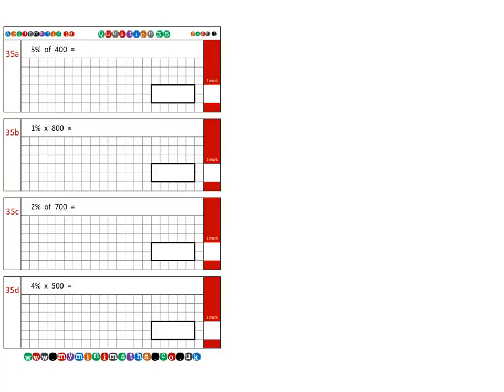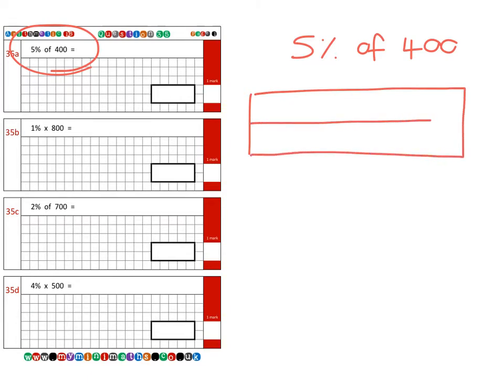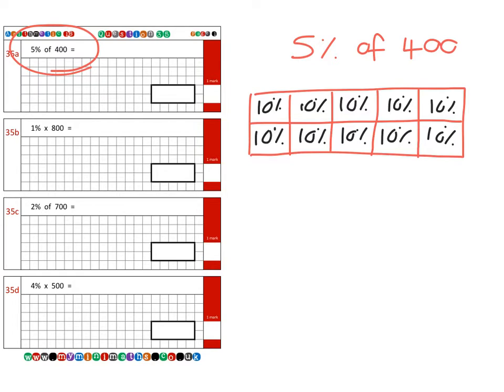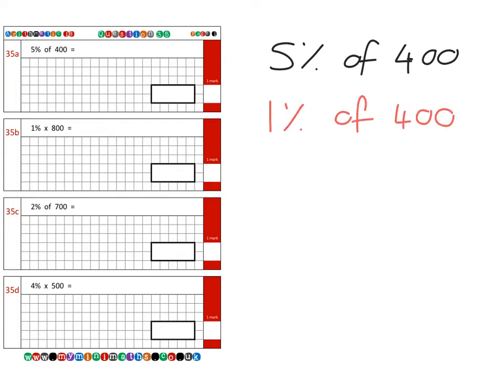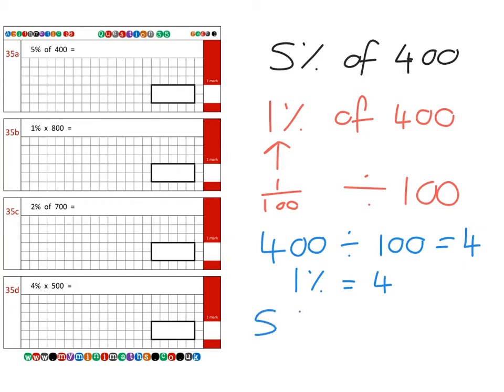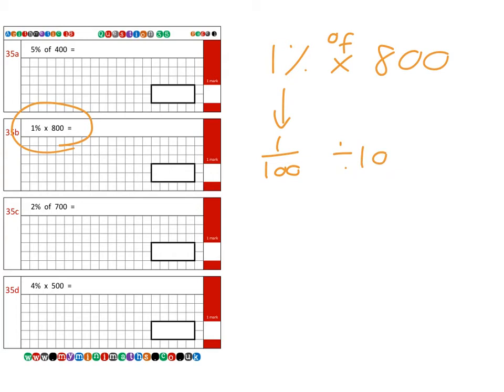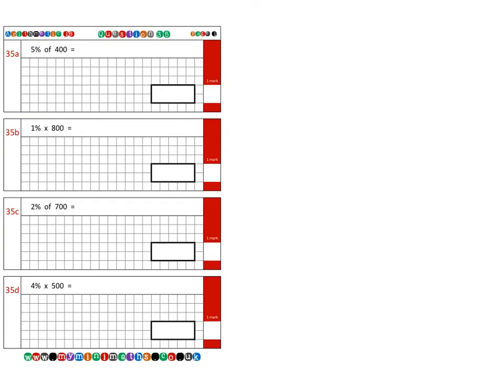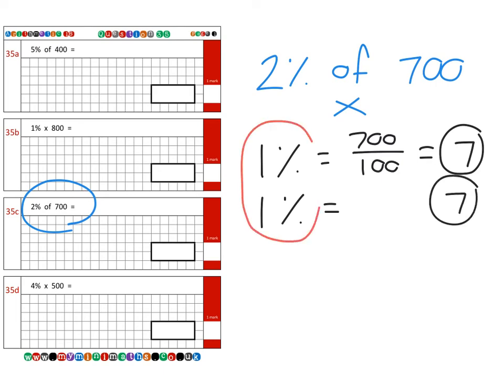KS2 SATs Maths Arithmetic 16 Question 35 Video Tutorial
This video tutorial supports the Arithmetic 16 Practice Question 35